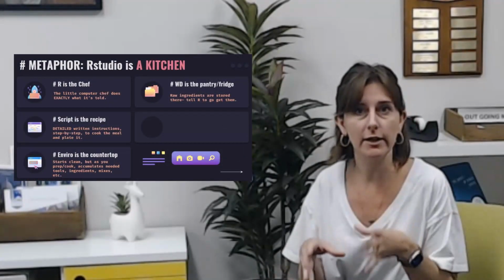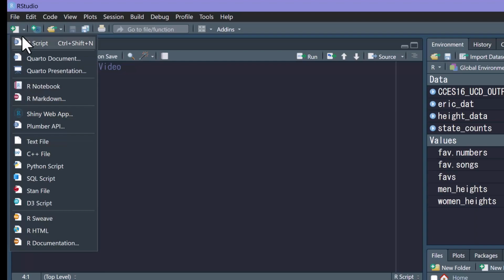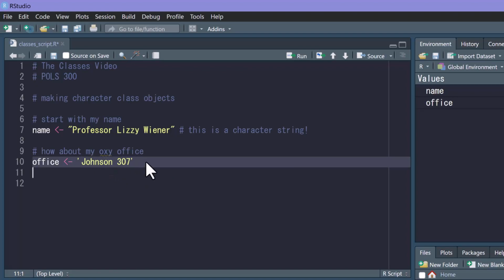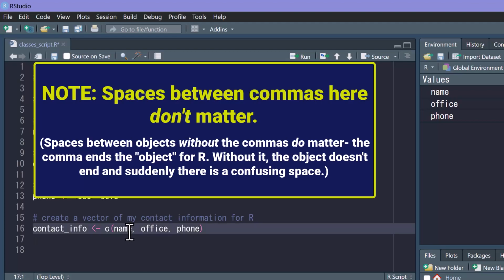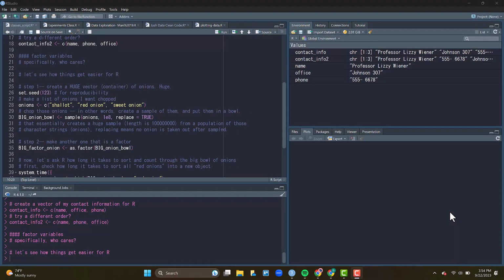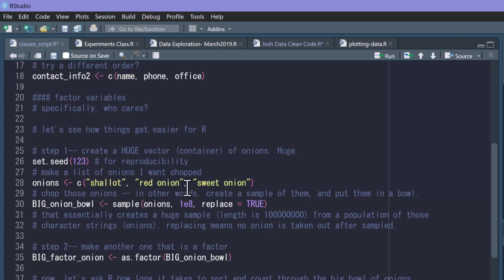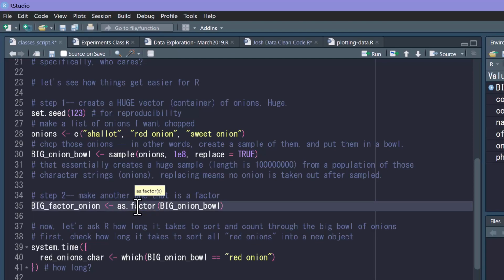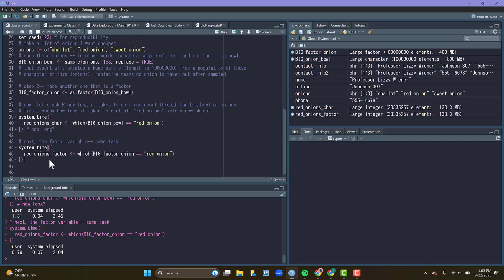R- classes of objects